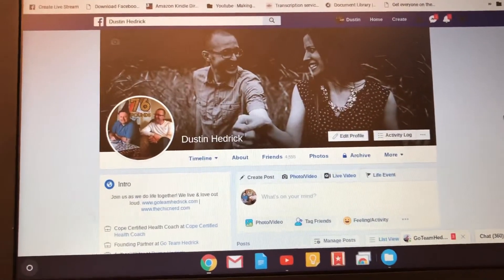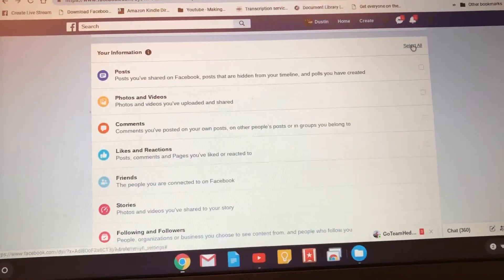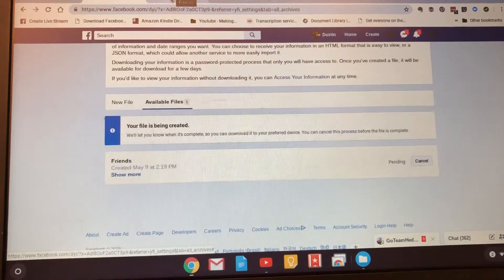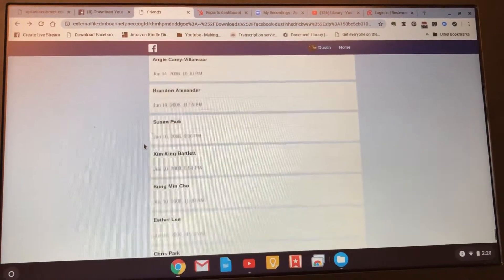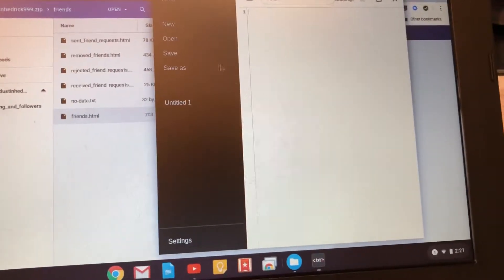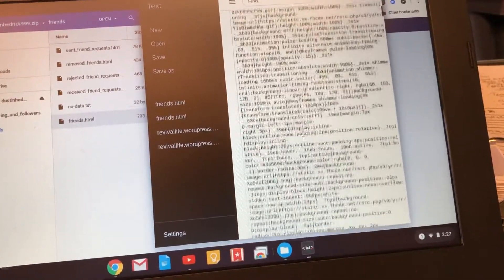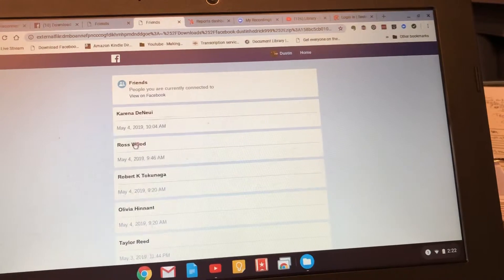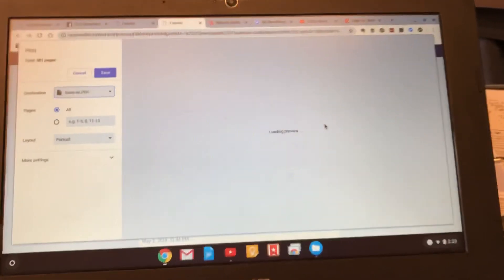How to Download Your Facebook Friends & Other Data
In this video, I do a quick walkthrough to get your friends list out of facebook! It is so simple amd quick and you can get all your pertinent information this way!

Bitcoin (BTC)
3NxBp9LTodKUyksSMwX3Ccsp5NM1Fr93wr

Ethereum (ETH)
0x756B5eF33373e42A8A80B22eeDa41DeE6e4ac38F

Tron (TRX)
TQbBtpaMmPT8L2XdyoRSNnHYgH3UAVXkU4

Dogecoin (DGE)
DTQnqgcyLYfmBZoaYBrcr8dRf3KJsyMavK

0x17adab36d83f8ffb58238c56d3a8bb048014fed6

Ripple (XRP)
rULfdU8dD4zKbitucNfCiYoMZChXVA43AQ

Litecoin (LTC)
ltc1qxwgpuv3cmeh879mmstyyum085cvyggrkdkdz65

USDC:
0x71FDb887aA9fc4f472A6B6A180f99d24AAd6F1e9

USDT:
0x71FDb887aA9fc4f472A6B6A180f99d24AAd6F1e9

FAN MAIL:
Nerd Chic YouTube Channel
30941 Mill Ln., Suite G-127